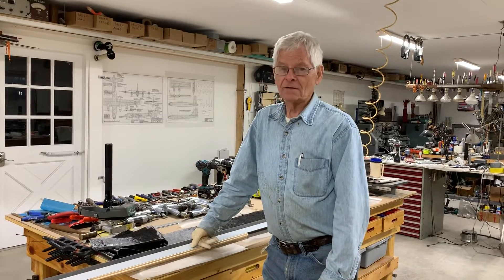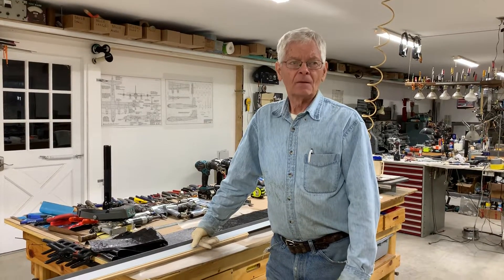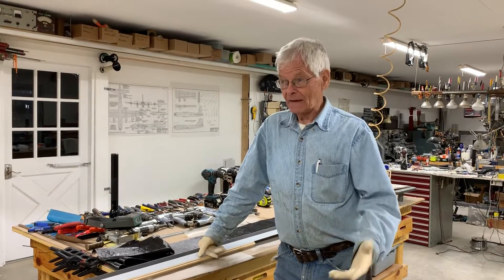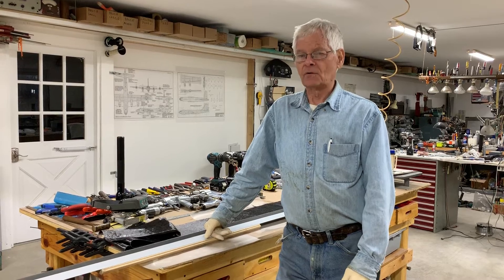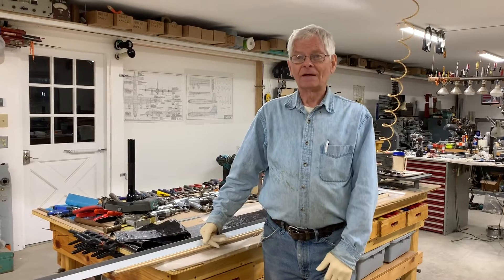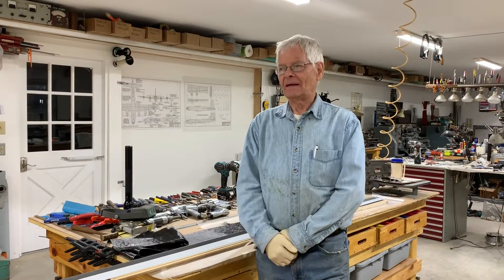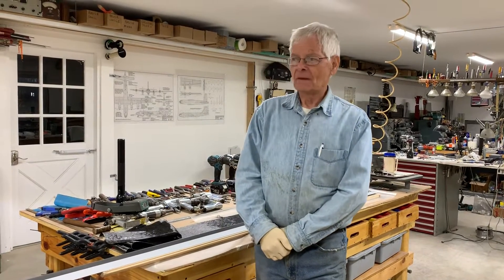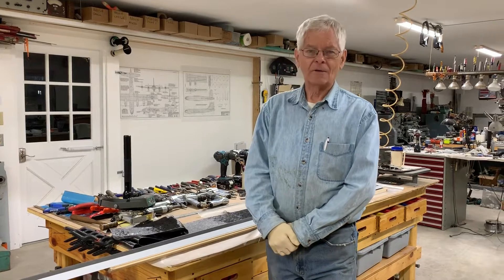Custom trailing edge carbon fiber construction part 1 of 3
Constructing trailing edge filler block from carbon fiber for flight controls aileron elevator rudder wing flaps for experimental aircraft